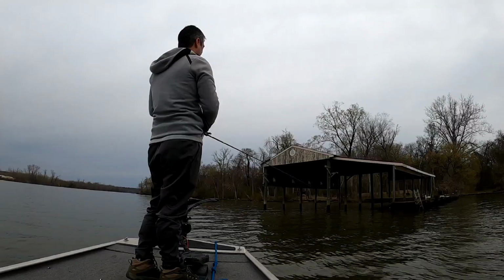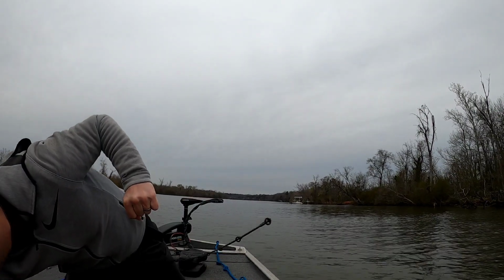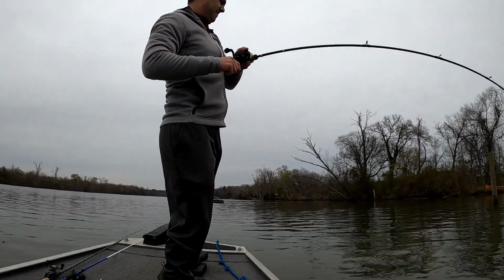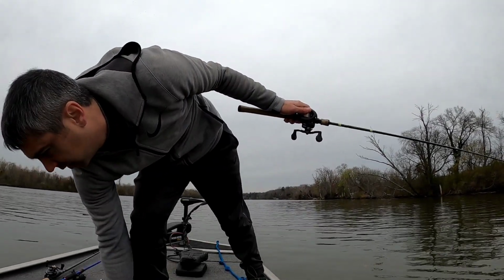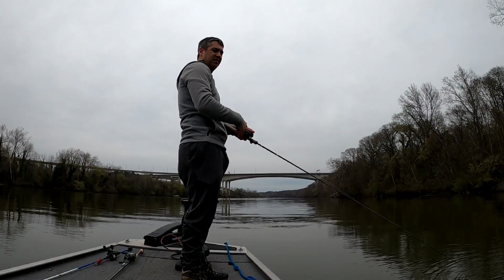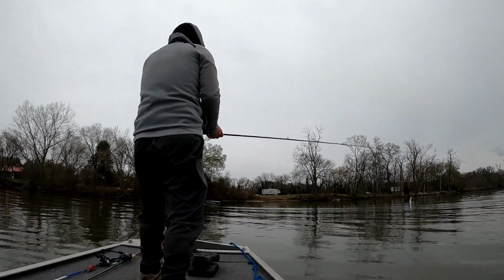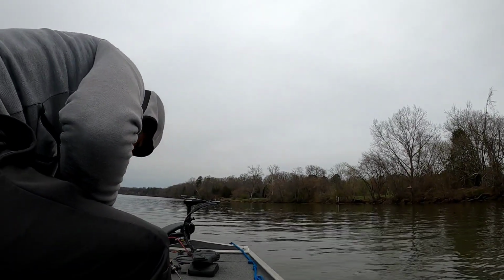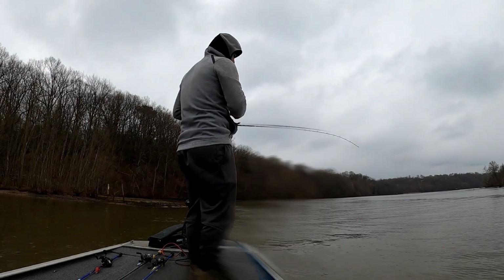Prespawn Bass Fishing....Cold, Rainy, Conditions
March 2023. James River bass fishing.